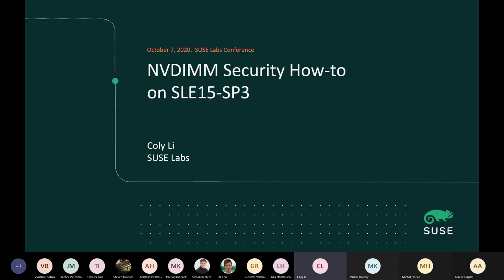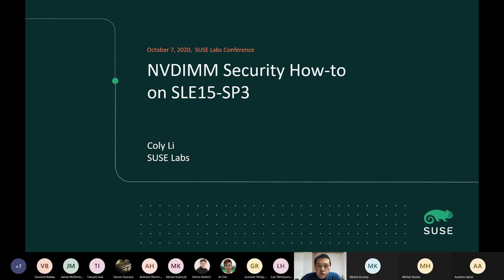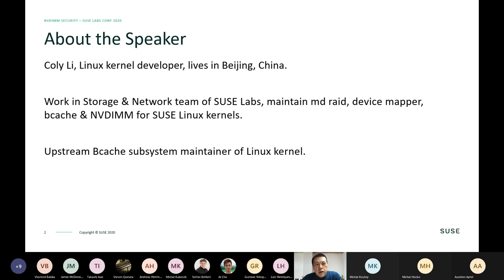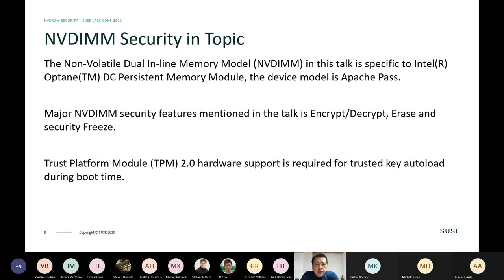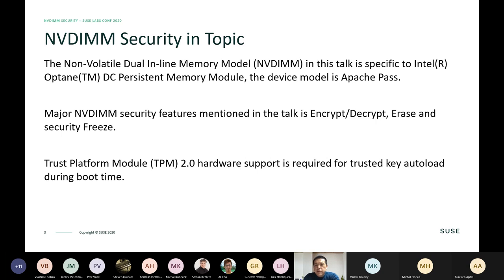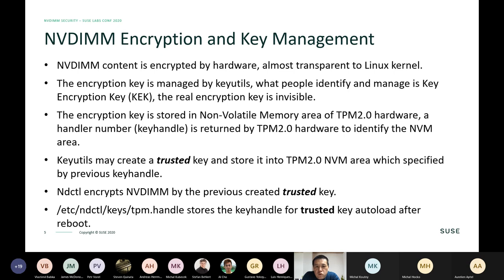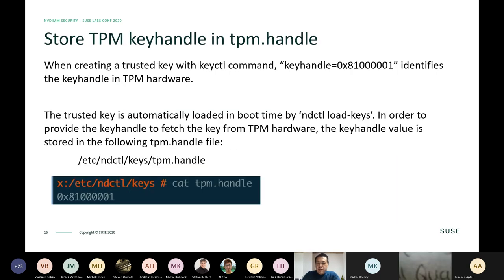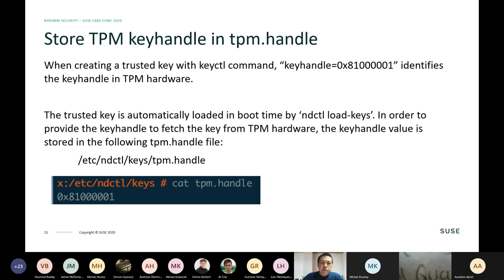SUSE Labs Conference 2020 - NVDIMM Security Howto on SLE15-SP3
SLE15-SP3 supports NVDIMM security features like encryption, decryption, and security operation frozen. In production environment NVDIMM security requires Trusted Plaform Module (TPM) 2.0 trusted key management, which makes the configuration quite complicated. This talk will introduce the detailed Howto steps to enabling NVDIMM security with TPM2.0 on SLE15-SP3 (it also works on SLE15-SP1 and SLE15-SP2), and a basic performance number of enable/disable NVDIMM security feature will also be shared.